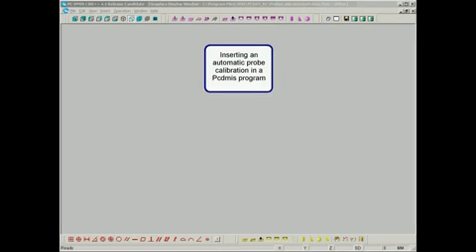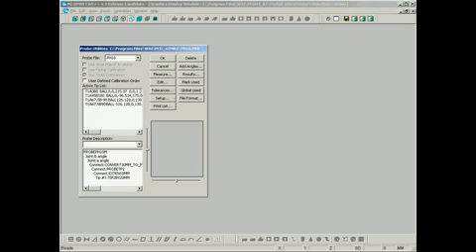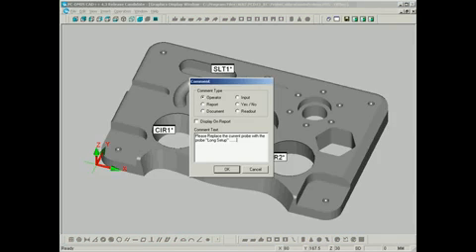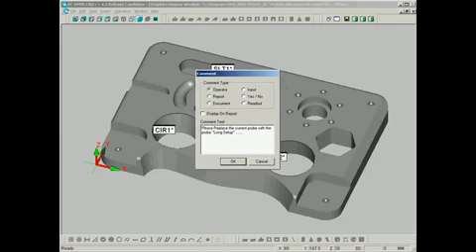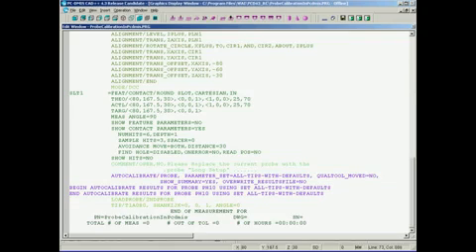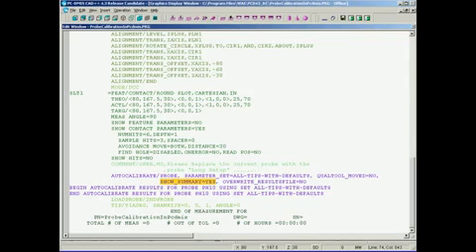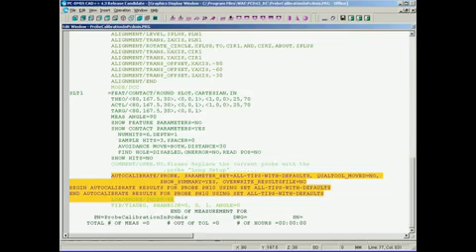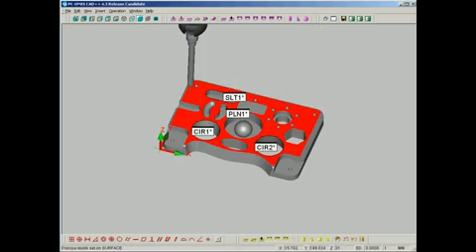Using the Automatic Probe Calibration feature in PC DMIS